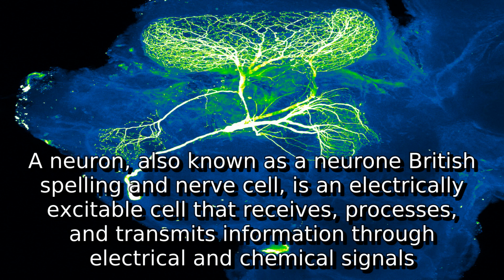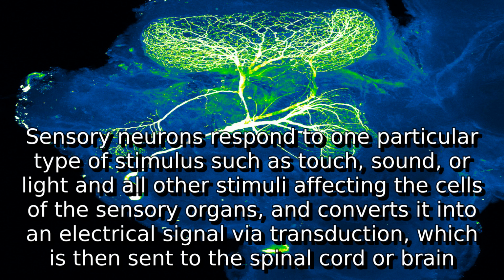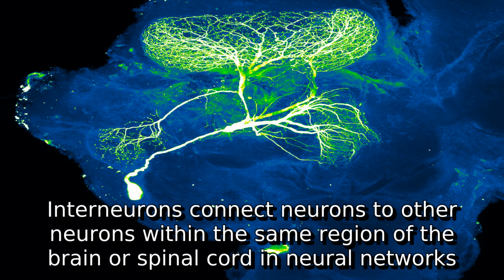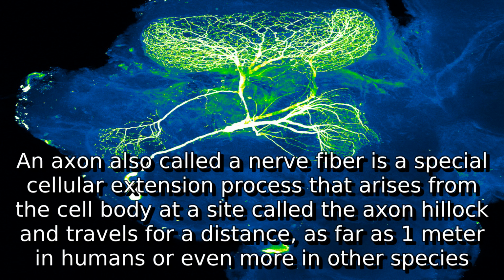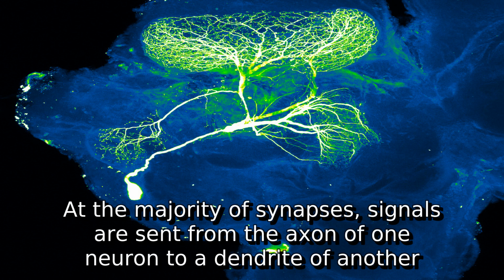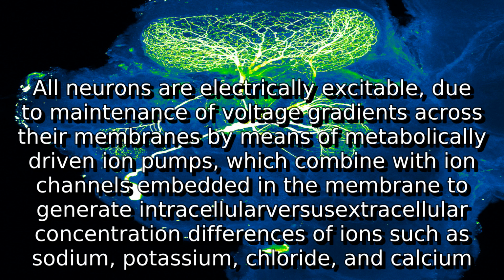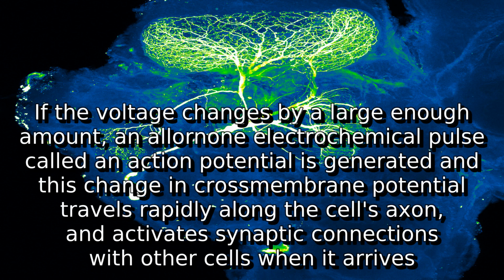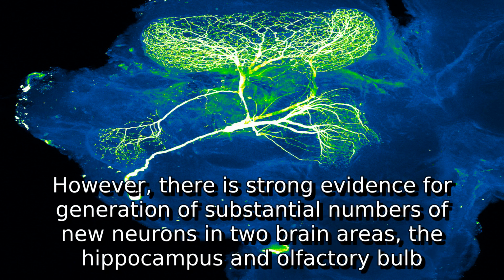Learn about neuron | what is axon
A detail information about what is axon. I do not own it. I just make video out of this so that some people get some help.